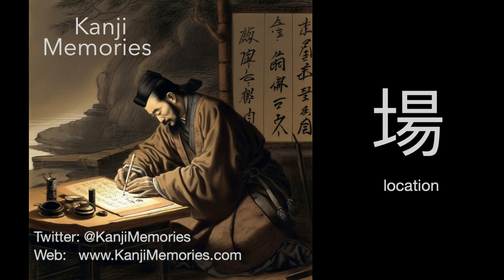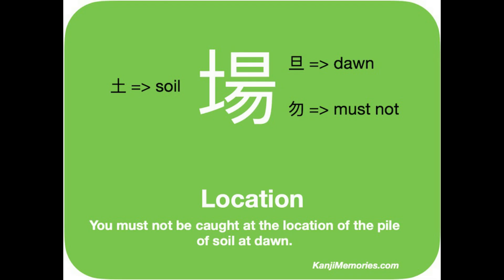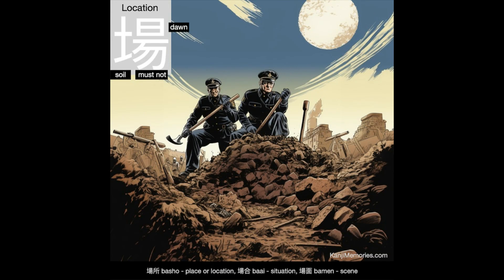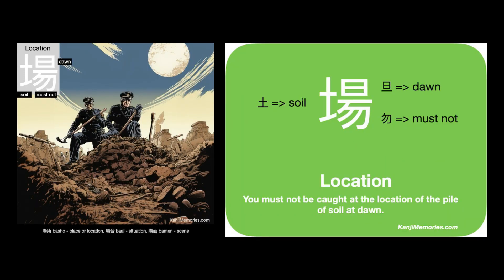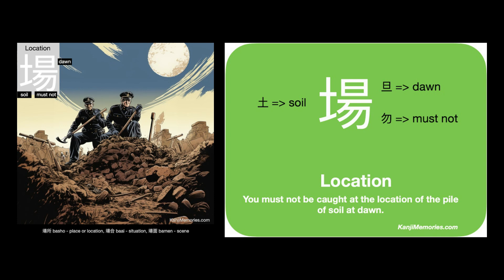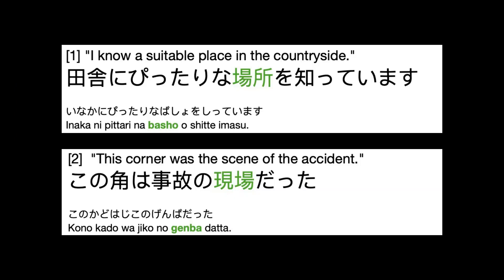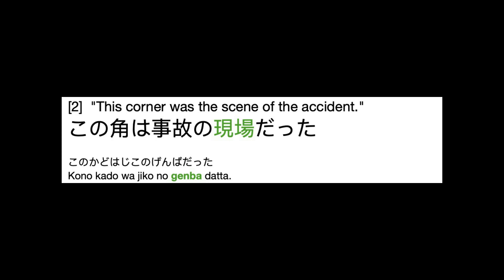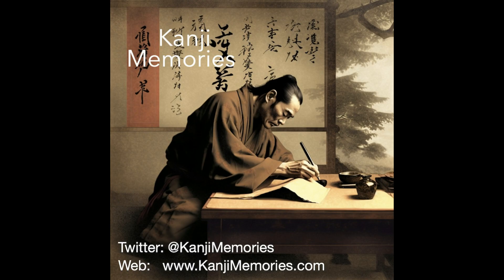Learn the [JLPT N4] Kanji for 場 'Location' with this short video.